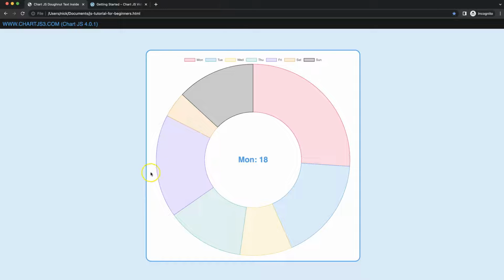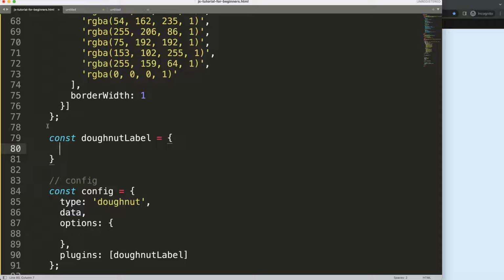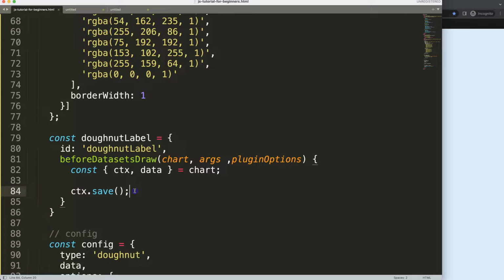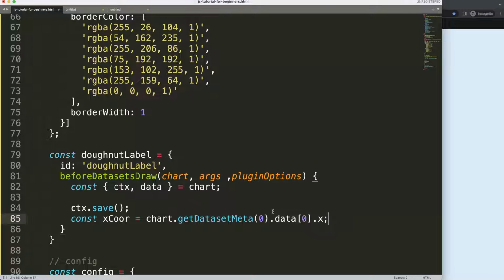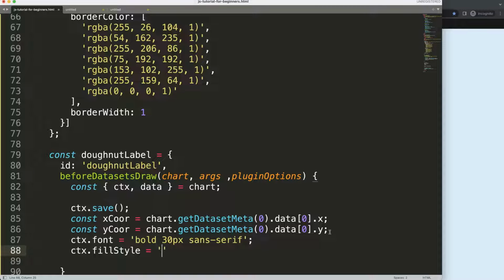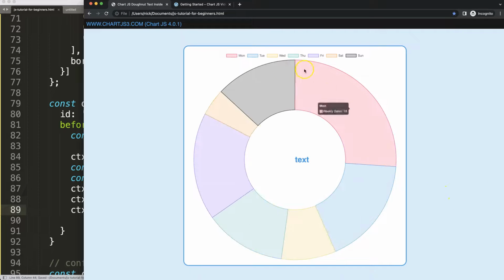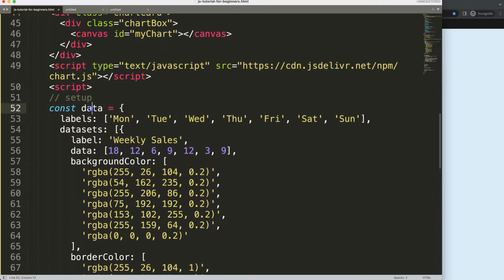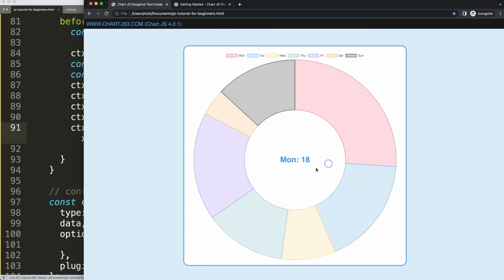Chart JS Doughnut Text Inside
In this video we will explore how to add in chart js doughnut text inside the center.

Chart.js gives us the option to create custom plugins. With the custom plugin we can add text inside a doughnut chart. To do this we must know how to center the text. This means we must know the center of the x and y coordinates of the doughnut chart shape. Chart.js has a build in function to do this nicely.

▬ Materials/References  ▬▬▬▬▬▬▬▬▬▬

Chart JS Dashboard Series:
👍 Most Liked Video Series:

▬ About Us  ▬▬▬▬▬▬▬▬▬▬▬▬